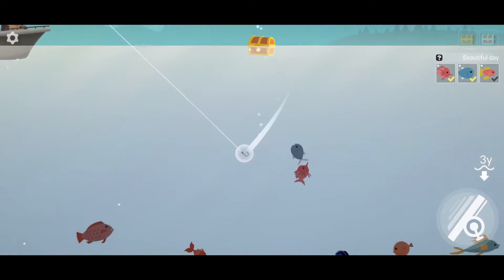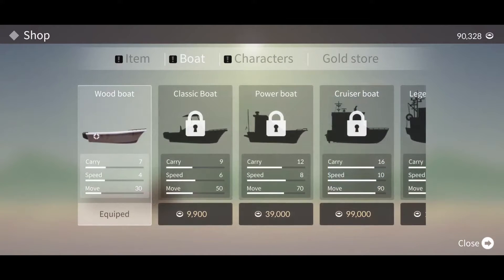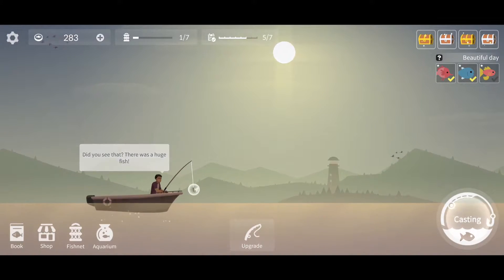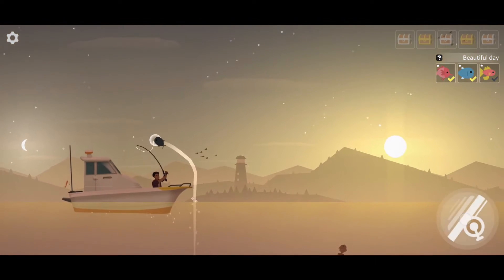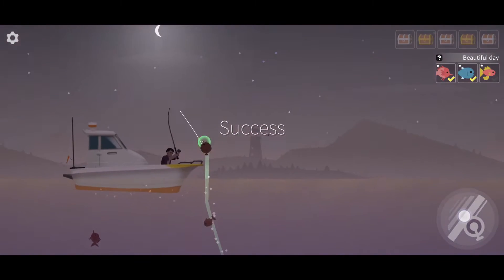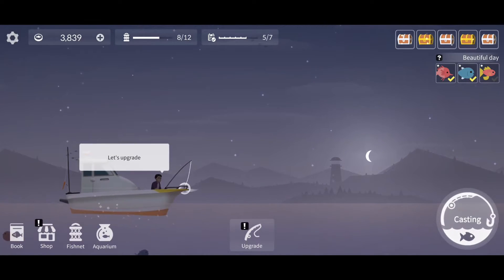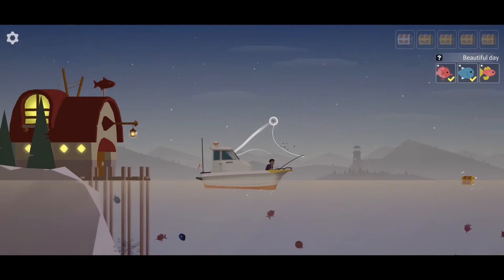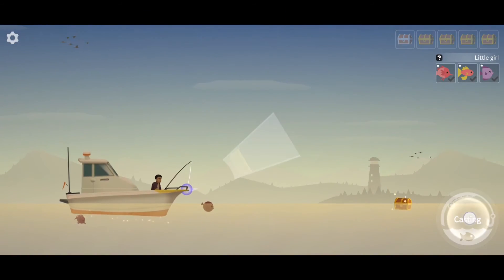Fishing Life - FISHING AND CHILL MOBILE GAME IN THE STYLE OF ALTO'S ADVENTURE | MGQ Ep. 400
Let's play Fishing Life for Android / iOS!

🎮 Fishing Life Review by NimbleThor
Fishing Life is a relaxing, nearly zen-like, offline playable fishing game with simple controls and an art-style and atmosphere
reminiscent of Alto's Adventure.

We progress onto deeper waters to catch larger fish by upgrading our boat, fishing rod, line, and bait using the gold earned from catching fish.

The game does show quite a few ads, both incentivized and non-incentivized, with a rather pricey $8 iAP to remove the ads, and additional iAPs to buy gold to progress faster. None of these are needed as long as you enjoy the grindy gameplay.

Hope you enjoyed this Fishing and Life gameplay video, which is the newest episode in my Mobile Gaming Quest (MGQ) of finding the very best mobile games every single day, sharing my first impressions with you fine folk!